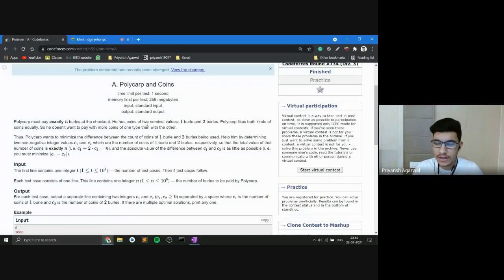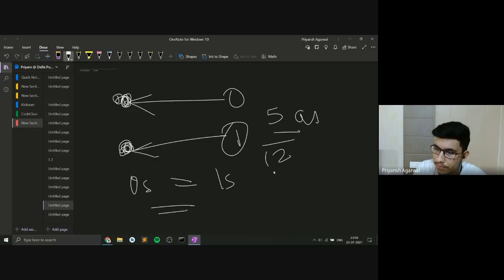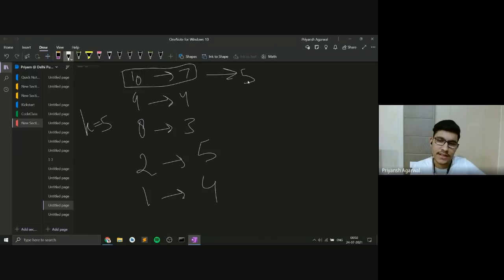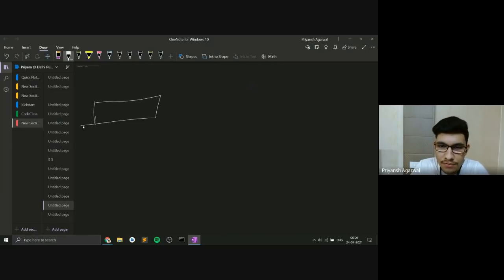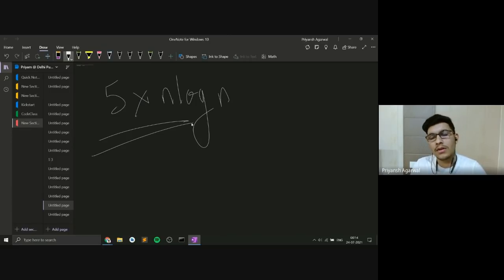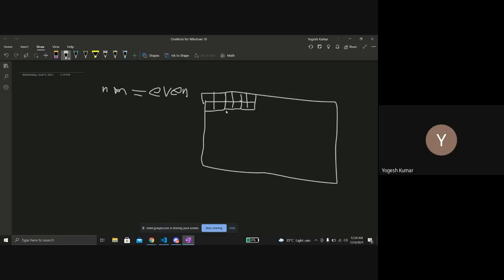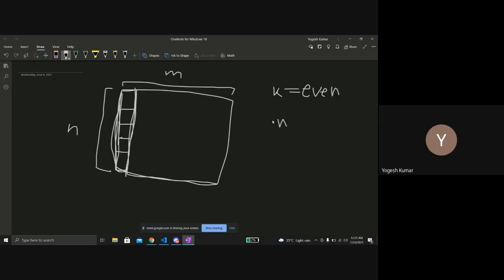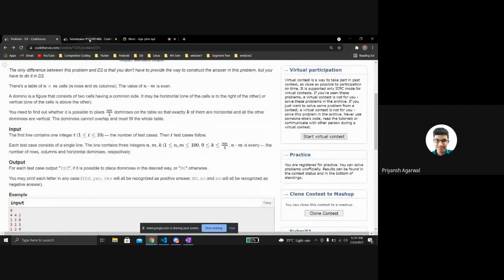Post Contest Discussion || Codeforces Round 734 Div3 || English || Featuring Yogesh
Timestamps:
0:00 Intro
0:42 Problem A
4:07 Problem B1
9:02 Problem B2
18:25 Problem C - Discussing a variation
21:26 Problem C - Actual Problem
27:23 Problem D1 and D2 by Yogesh